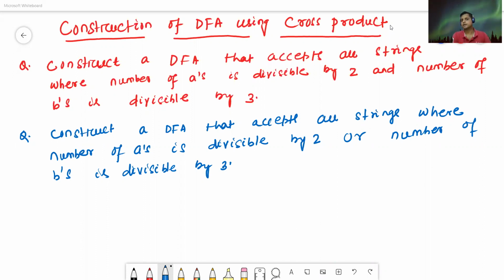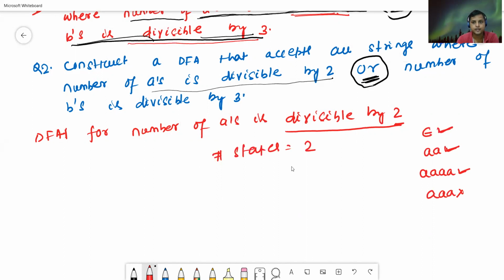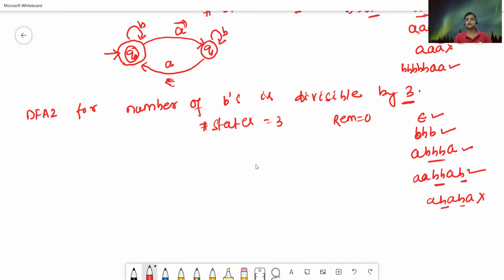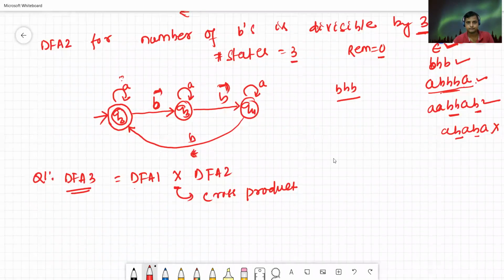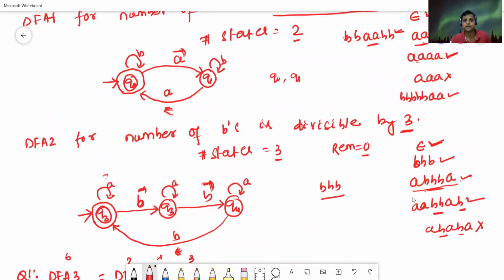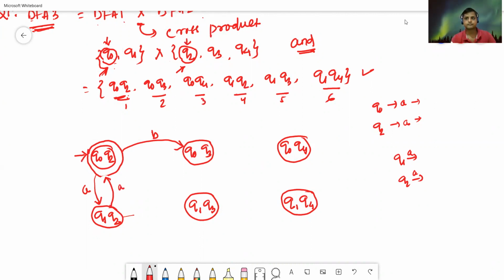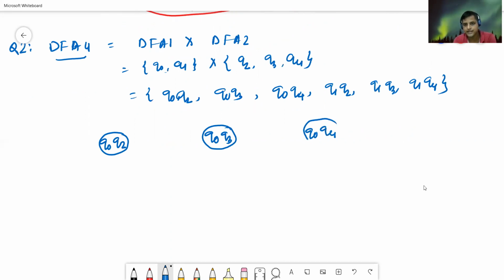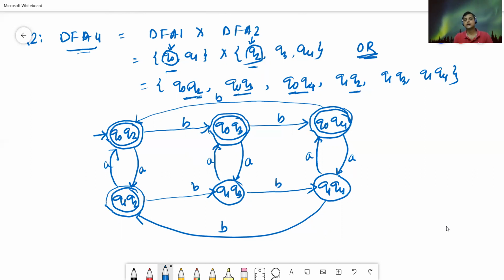Construction of DFA using Cross Product (C19)